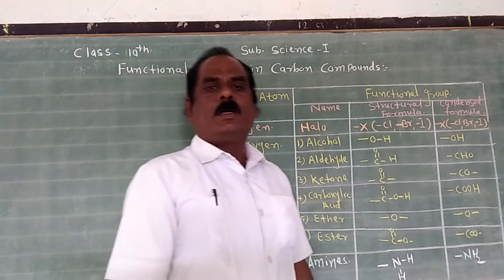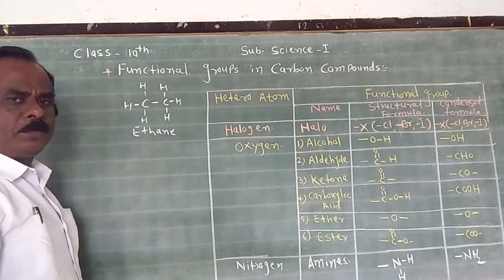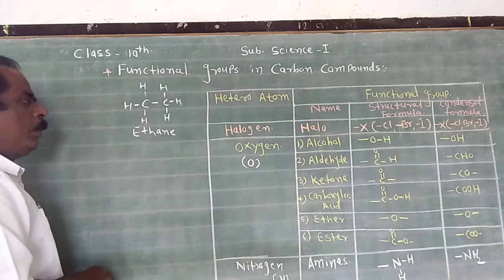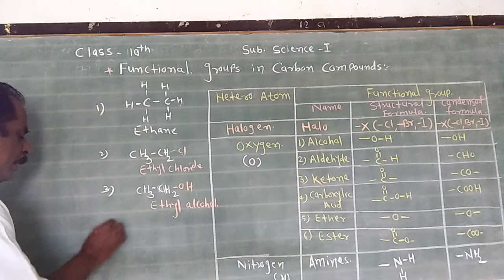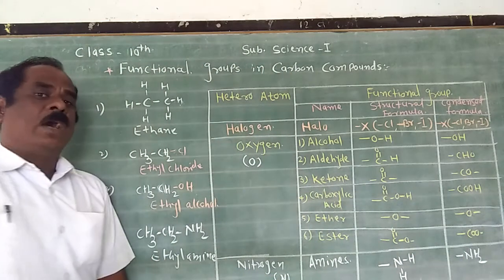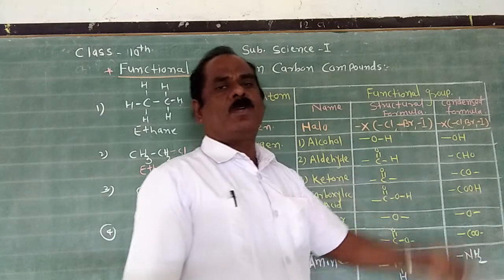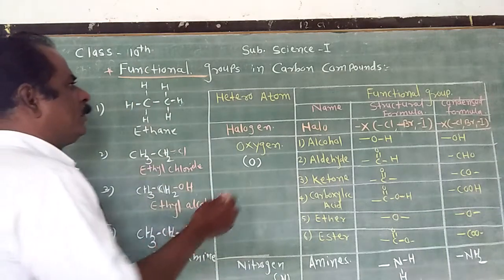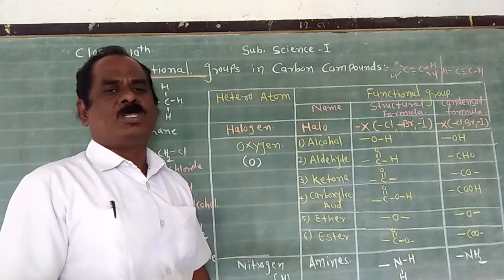Lesson 09 I Functional group | carbon compounds | 10 class in English I S. S.C.board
Functional Group. This concept is very easy to understand. This video gives clear explanation of the concept. It is also helpful for quick revision. It improves your understanding level about functional group. In this lecture, the featuring lecturer is a resource person Mr.Kulkarni H.G. He has been working as a moderator in SSC Board. He has also experience as a chief moderator. He is highly experienced science teacher. Students will learn a lot from his lectures .
         The compound acquire specific chemical properties due to these hetro atoms or the groups of atoms that contain heteroatoms,irrespective of the length and nature of the carbon chain in that compounds. Therefore these hetero atoms or the groups of atoms containing hertero atoms are called functional groups.Or
    The atoms or groups which responsible for property and reactivity in the molecule are functional group.
   Homework :-
Q.1) Write short note on functional group.
Q.2) Write the functional of 1) alcohols   2) aldehyde  3) carboxylic acid  4) ketone 5) amine